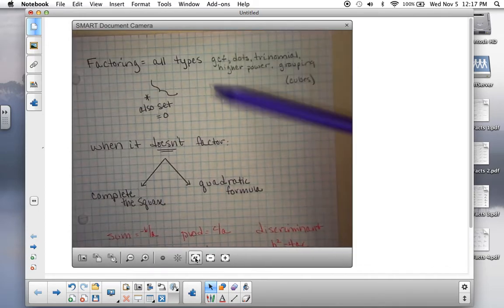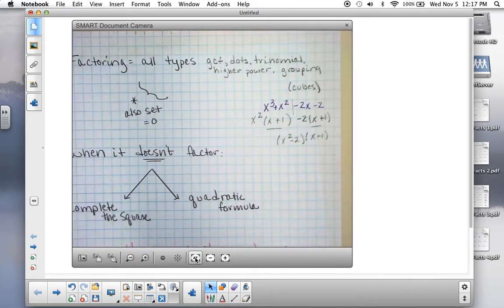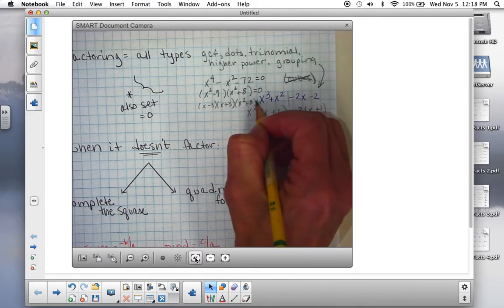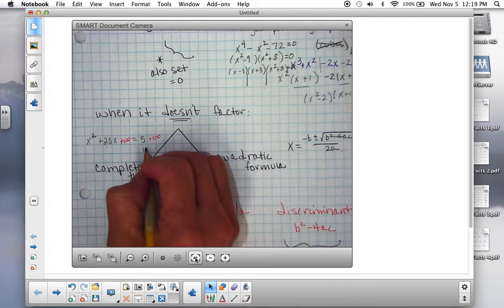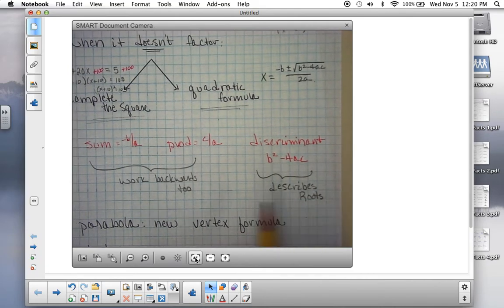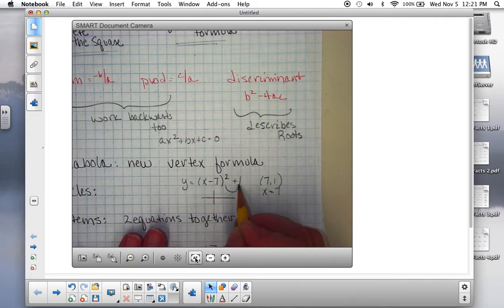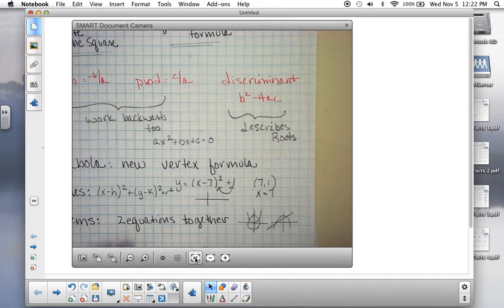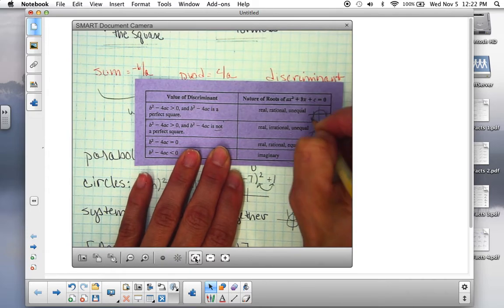unit 3, day 6